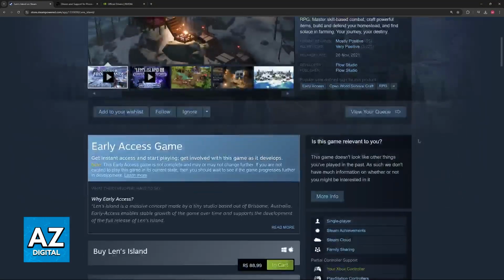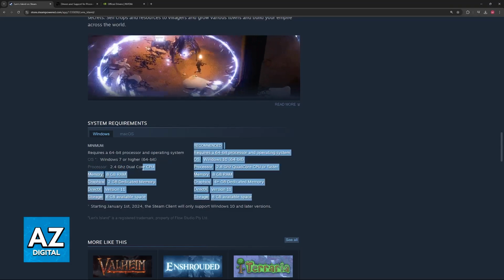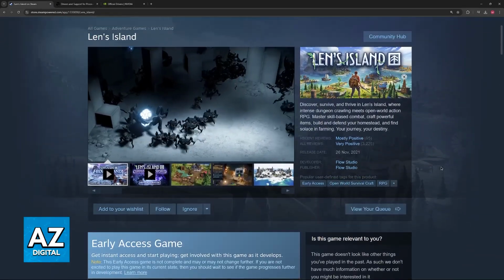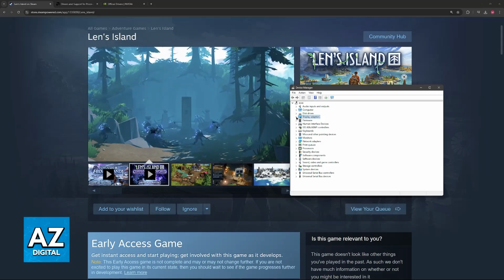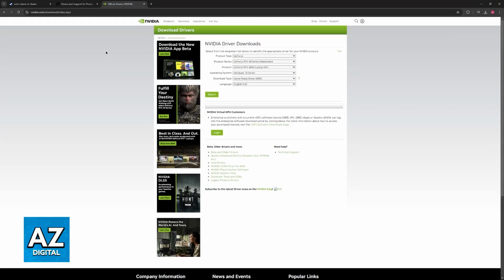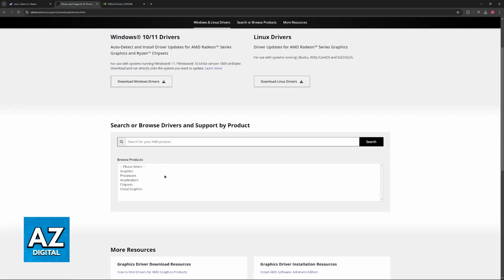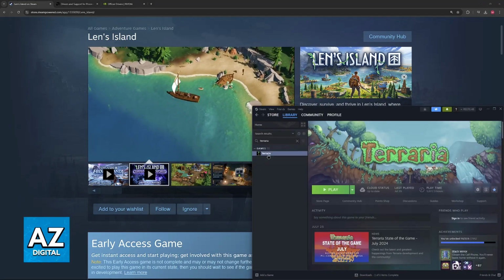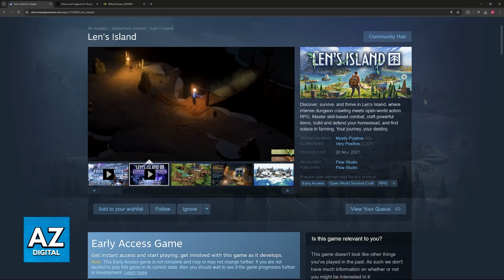How To FIX Len's Island Black Screen Problem (2025) - Step by Step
In this video I will clear your doubts about how to fix len's island black screen problem, and whether or not it is possible to do this.